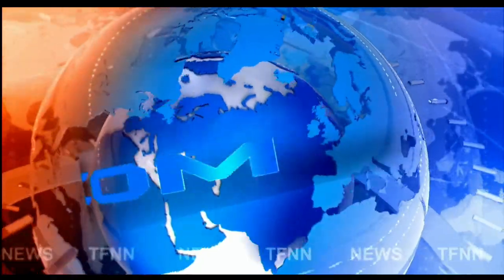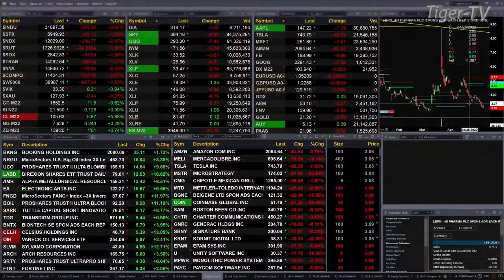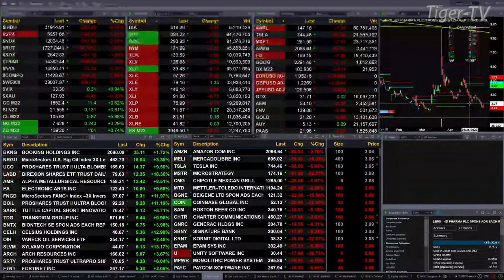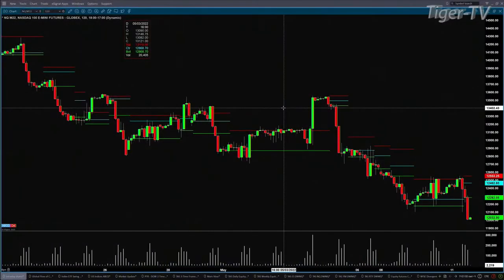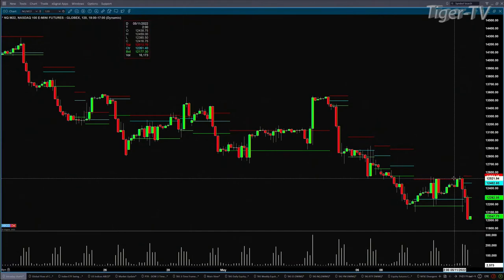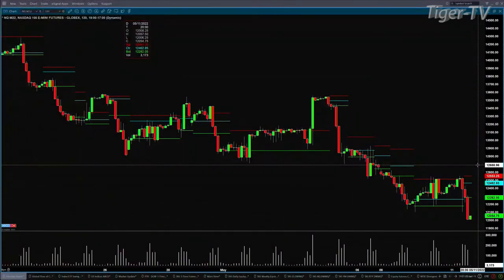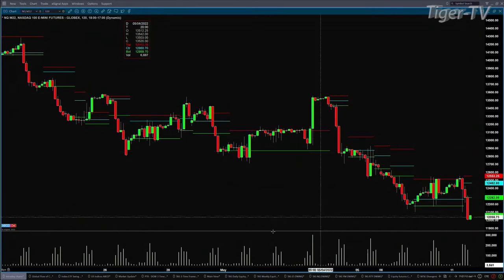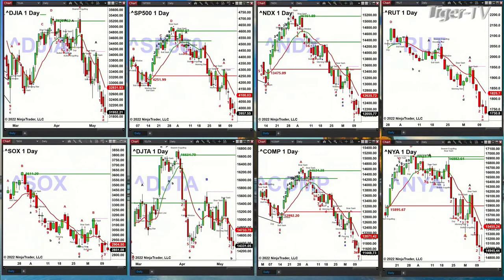May 11th, 2PM ET Market Update on TFNN - 2022